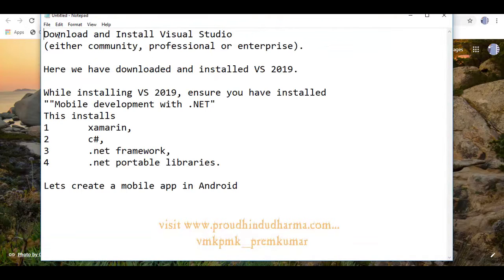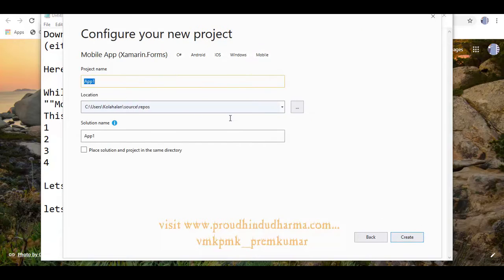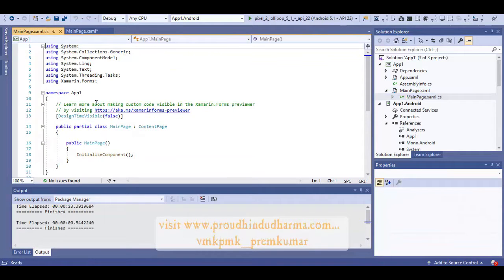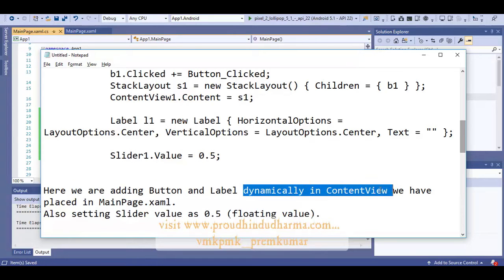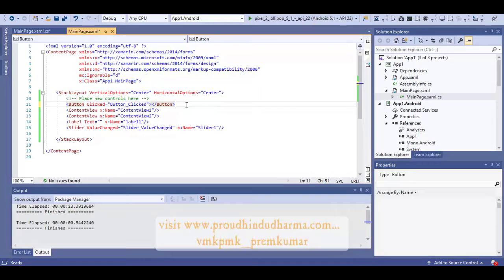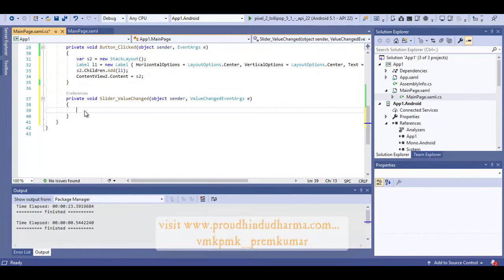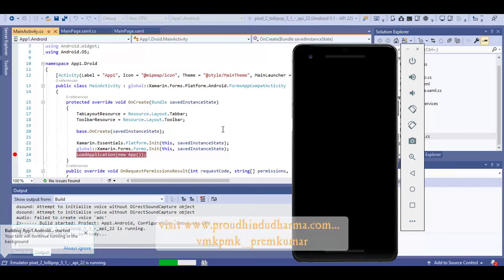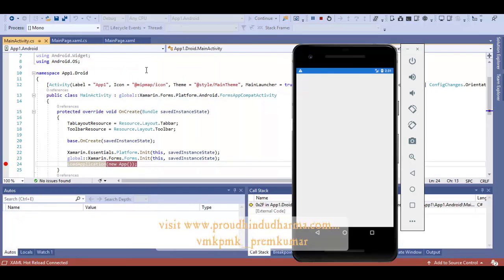How to start? Create mobile app in few minutes? Simply start. Its very important. Step By Step - 2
Create mobile app in few minutes?Simply start. Its very important. Step By Step - 2

THE CODE is given in Comment..
Enjoy Coding your Mobile App.  Great!!

Start is Very Important.
You will learn meaning of these coding once you start !!